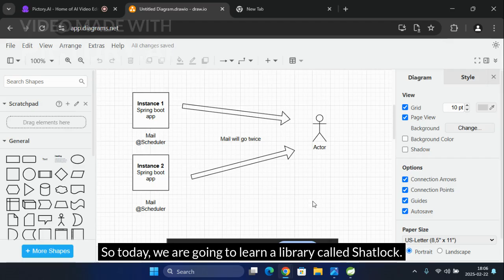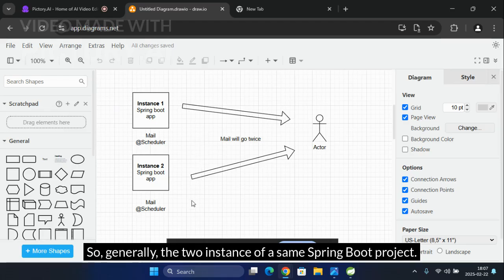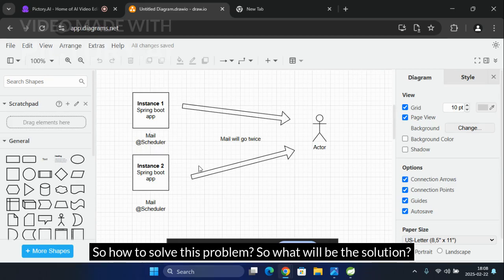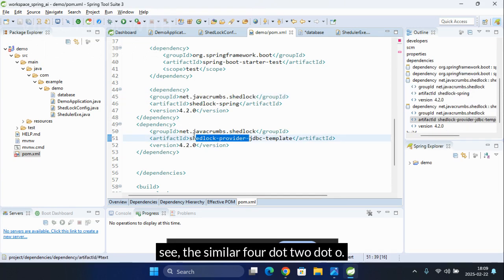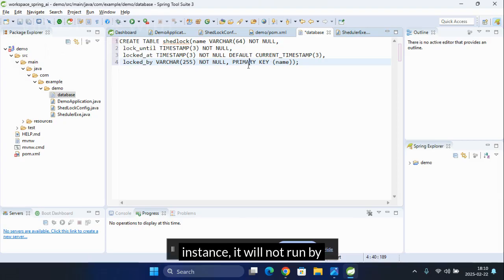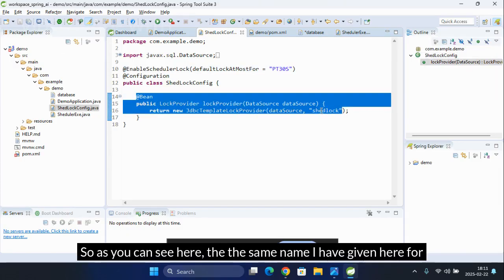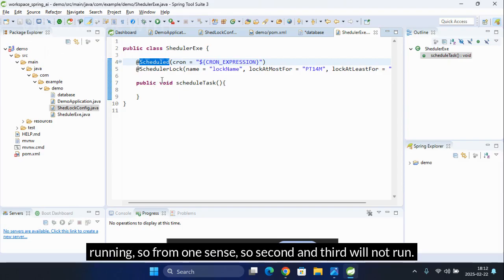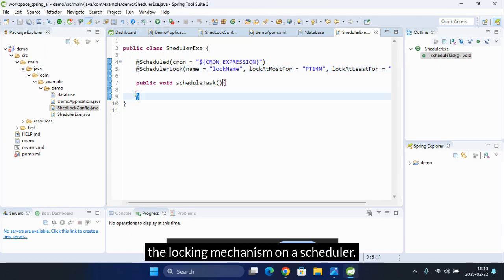Shedlock - Scheduler lock with Spring boot